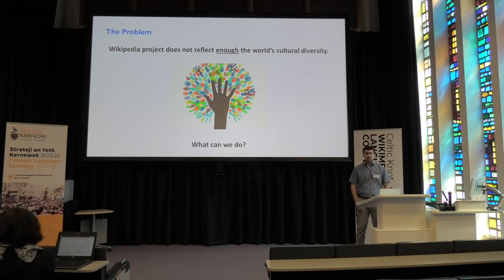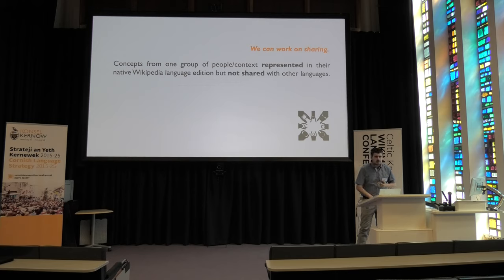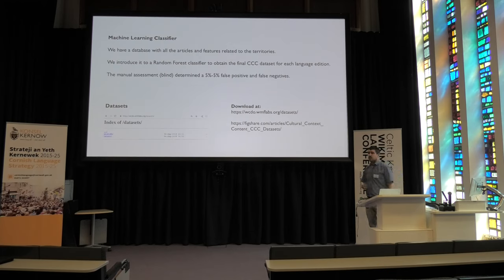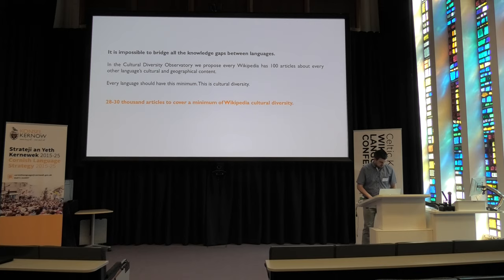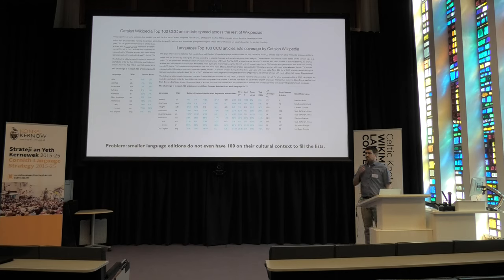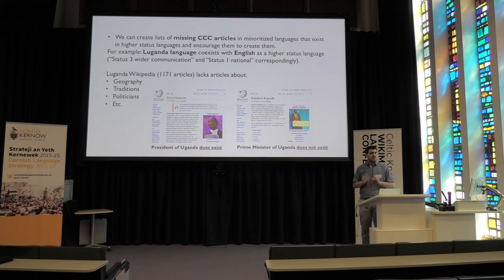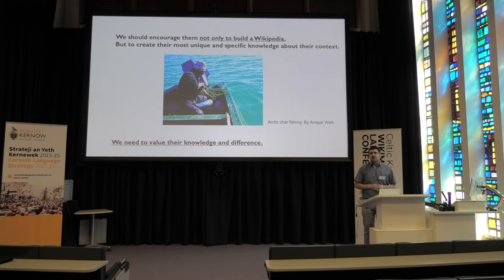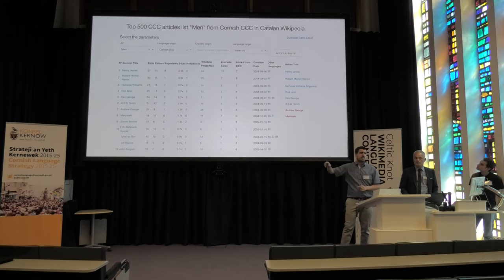Marc Miquel - Bridging the Gaps in Minority Languages | Celtic Knot 2019